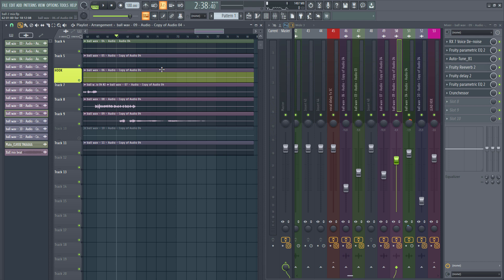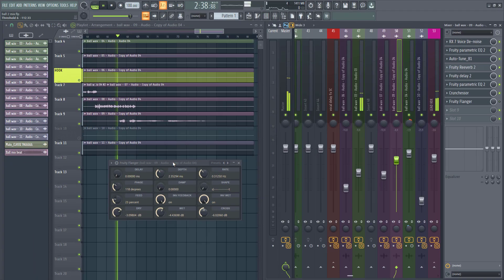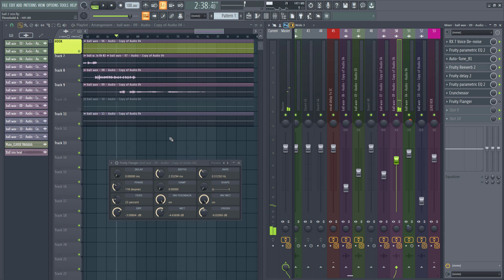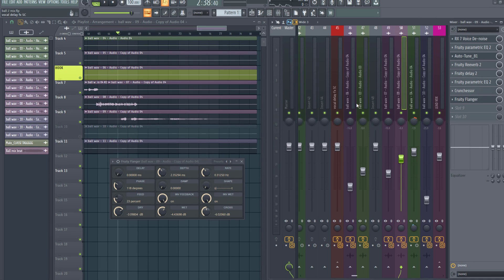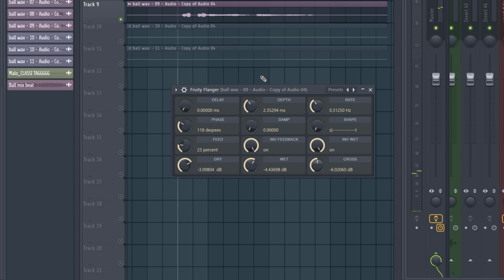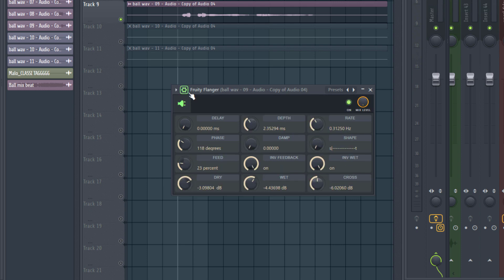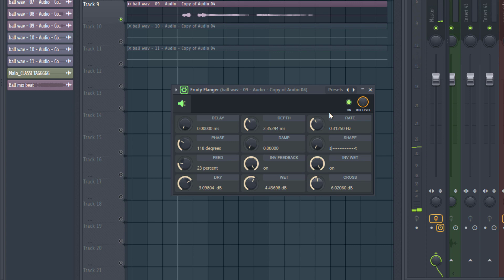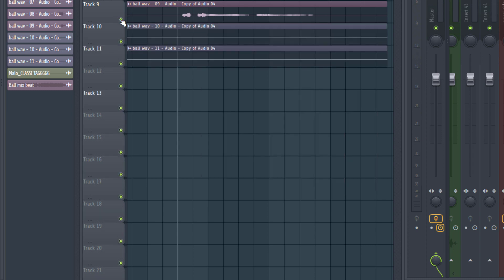FL Studio Vocal Mixing tutorial | Easy effects for ambient vocals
Learn how to make ambient vocals sound dreamy and interesting in FL Studio.

Join our FREE Telegram community to access all project files, kits, loops, vocal stems, and more